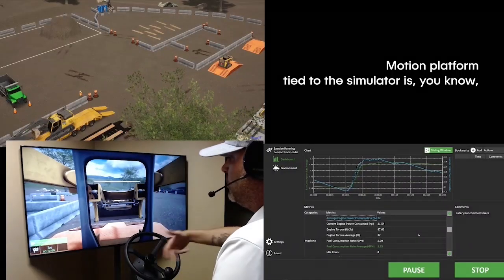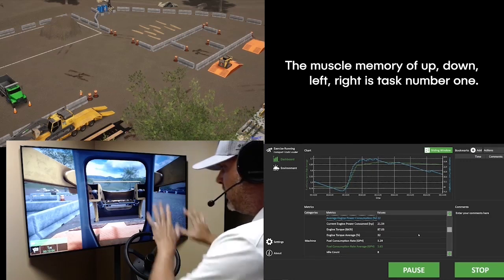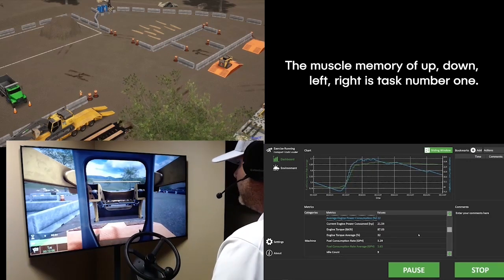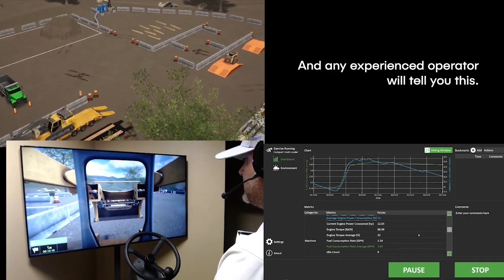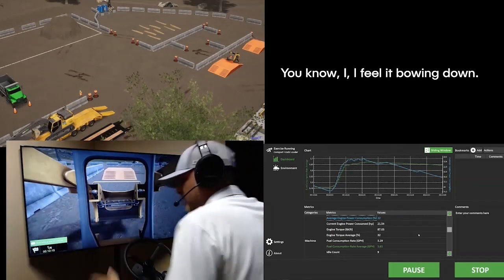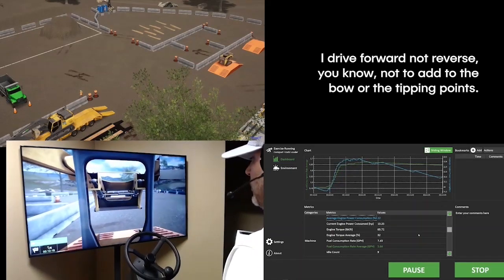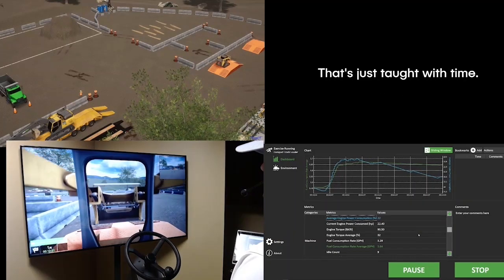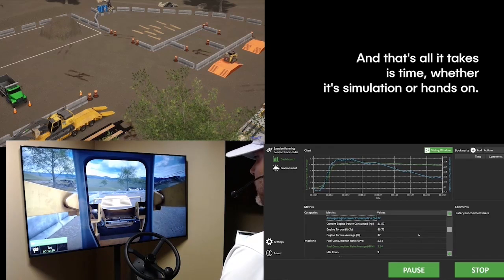First lessons of a new operator by Gary James | CM Labs Simulation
How do you become one with your Compact Track Loader?
Hands-On Practice & Time.

Now you can do that both on a real machine and on a simulator, but keeping your equipment readily available to teach basic controls has a cost on your projects.